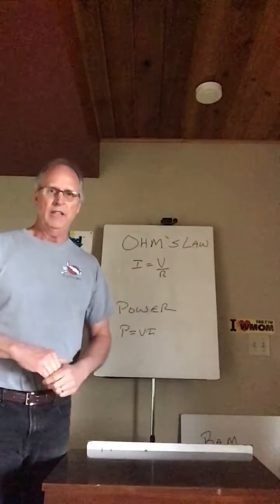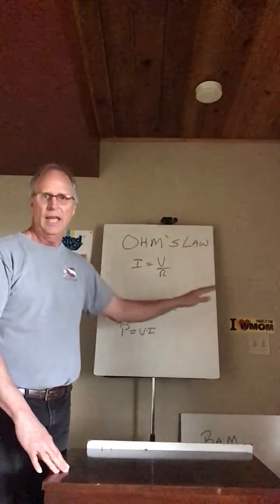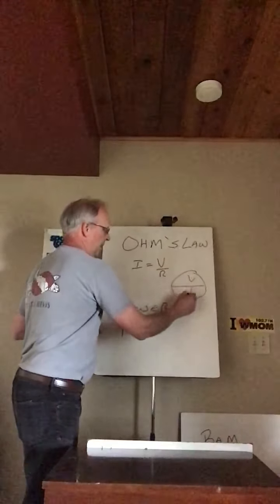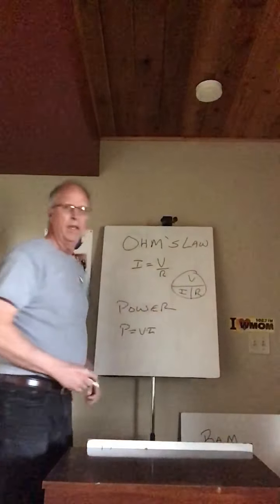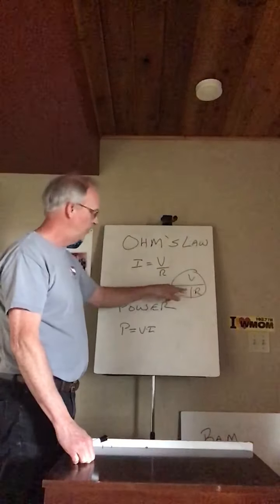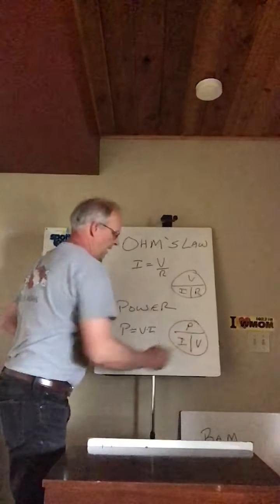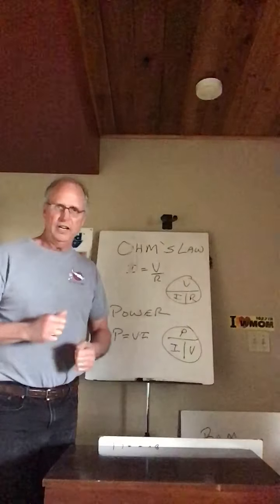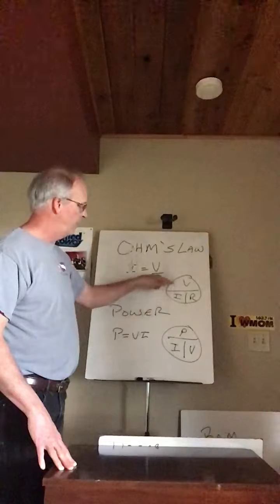Physics2 Project 3 Video2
Ohm’s Law and the Power formula